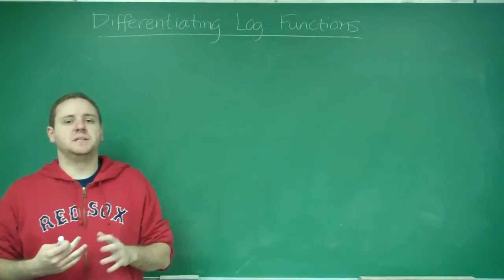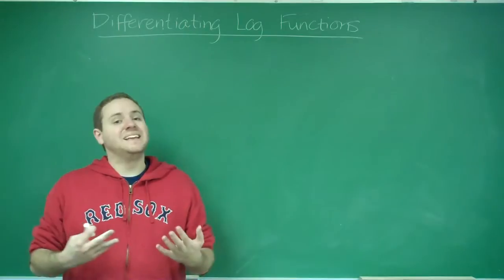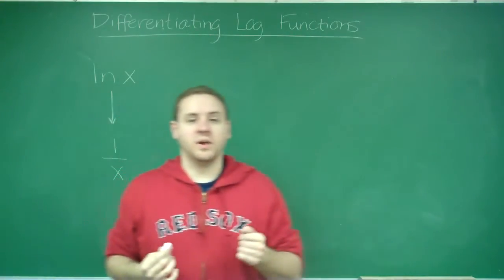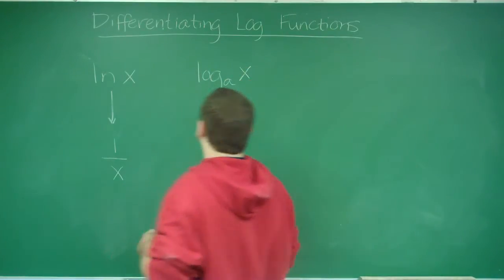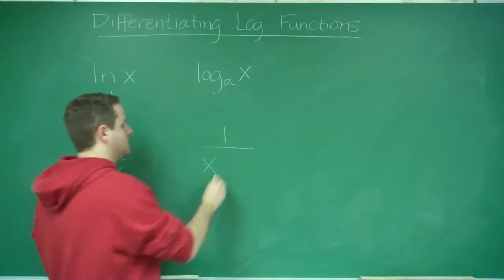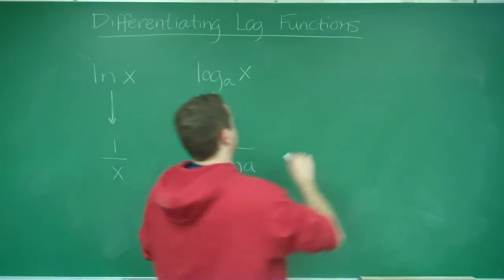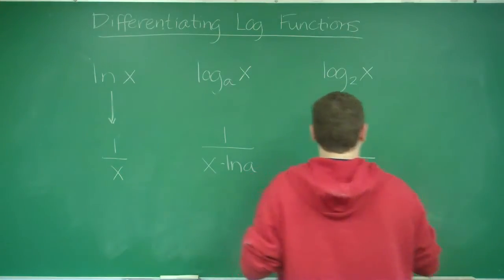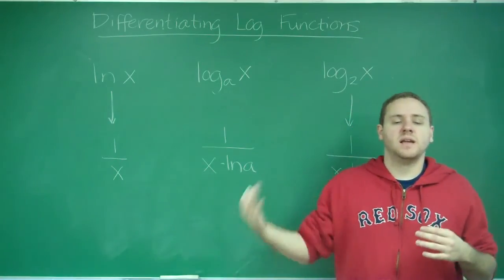Differentiating Log Functions